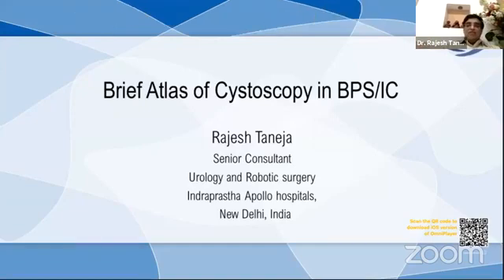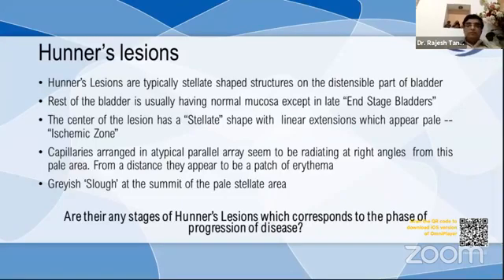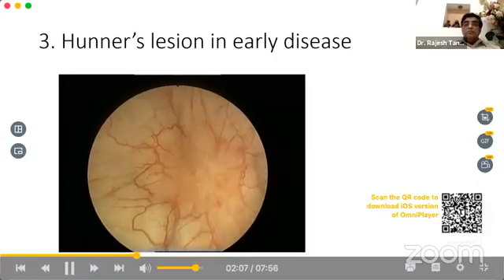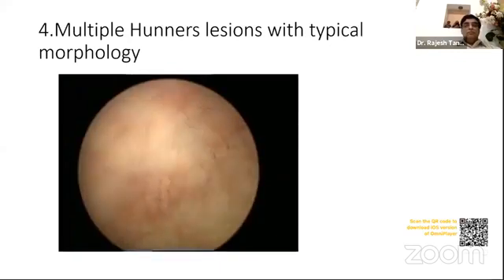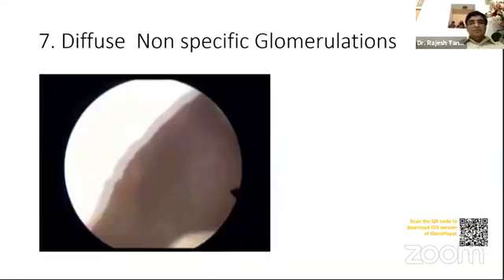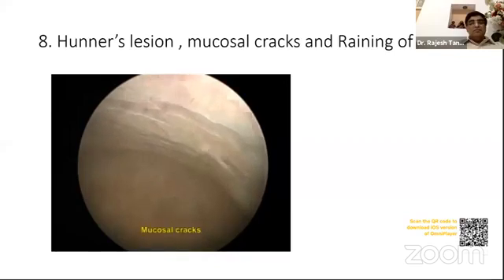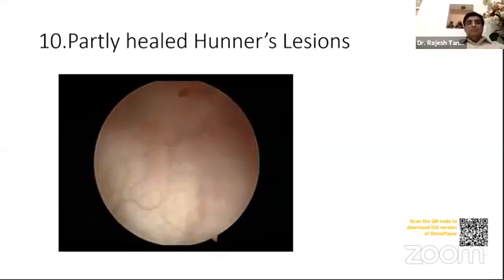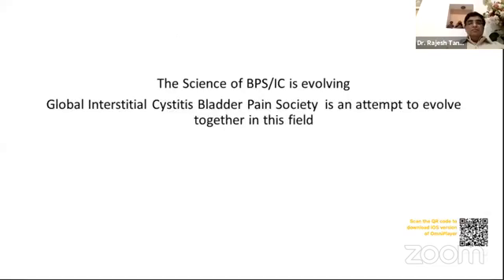Atlas of Cystoscopy in Bladder Pain Syndrome & Interstitial Cystitis || Urology